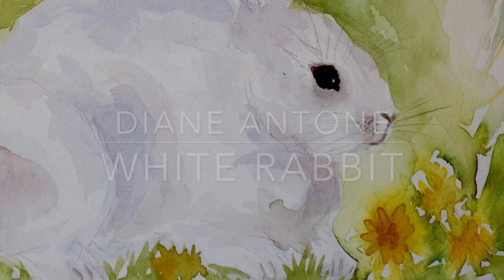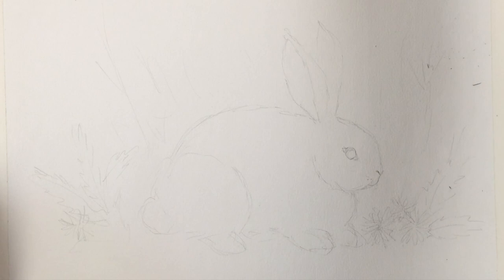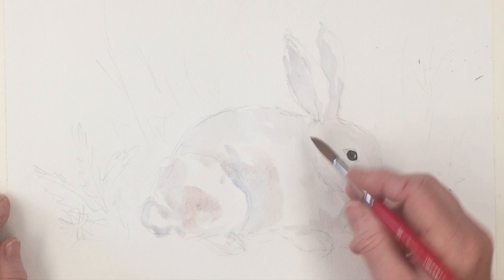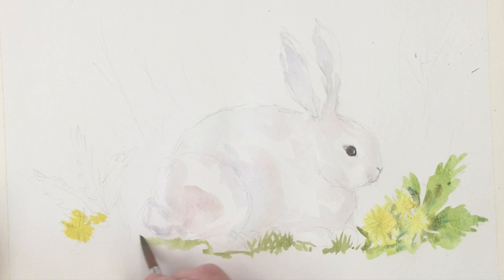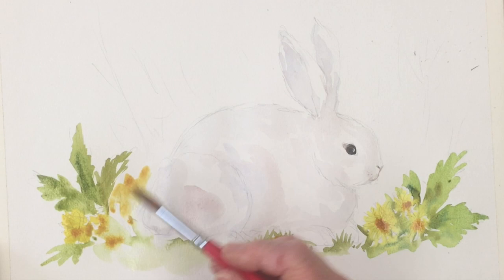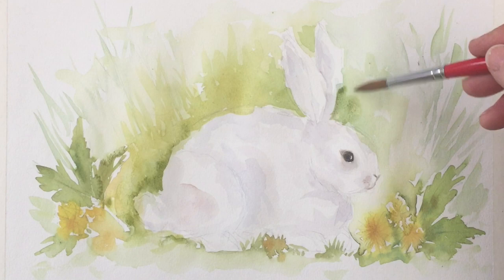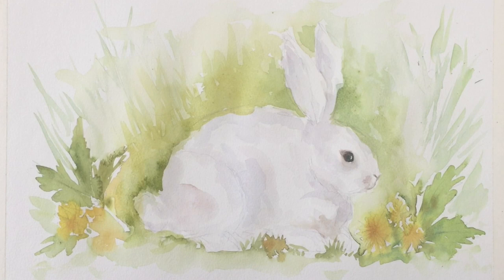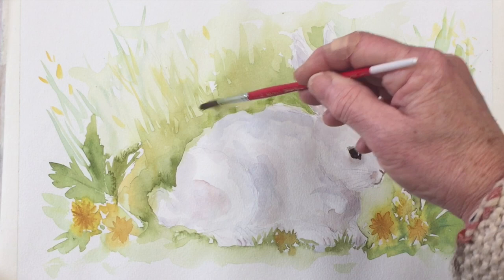How to Paint a Watercolor Rabbit - Easy Beginners Real Time Step by Step Painting Art Tutorial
Here's a full tutorial for a painting of a white rabbit, perfect for a last minute Easter gift or card. Easy to do with full instructions on the step by step video. You can download the sketch for free from dianeantone.com and then have fun painting this cute bunny rabbit. All you need is one medium and one small round brush, a pencil, a sheet of watercolour paper or heavy cartridge paper, and five colours of paint which I've listed below with affiliate links - if you buy them from amazon via my links you will be helping at no extra cost to you to maintain and support this channel. So, many thanks for that in advance.

COLOURS

Quinacridone Gold

Cobalt Blue

Potters Pink
I recommend you get hold of a tube of Potter's Pink if you plan to paint much nature. It speeds up the painting of the insides of animals' ears, for example, and is great for delicate flower parts.
Schmincke Potters Pink

or
Permanent Rose

Sap Green

PAINT
12 colours

24 colours
12 colours

Naples Yellow
Quinacridone Gold
Permanent Rose
Indigo
Sepia
Paynes Grey

A size 3 would also be useful.

Diane Antone Studio - Making Watercolour Work for You!